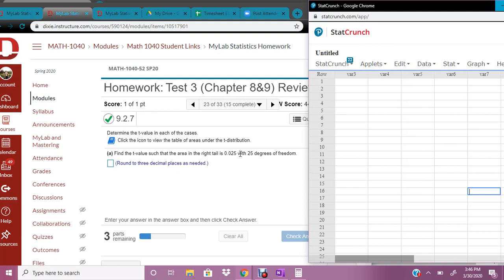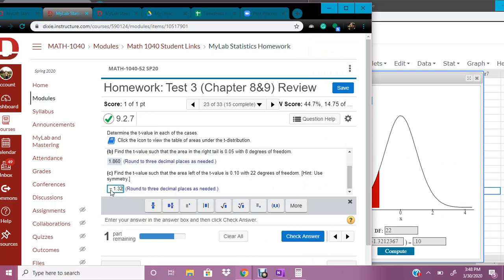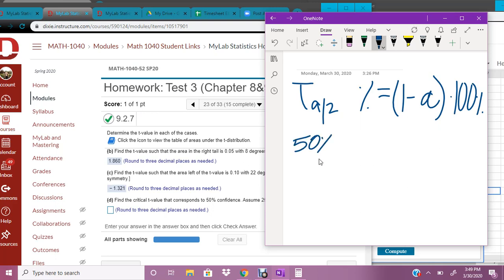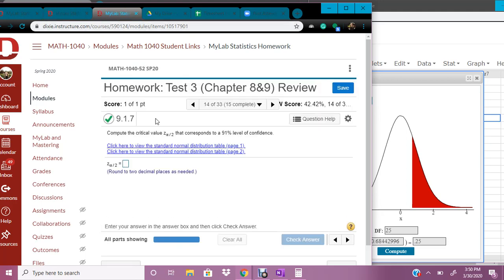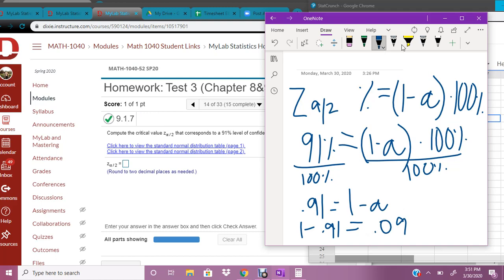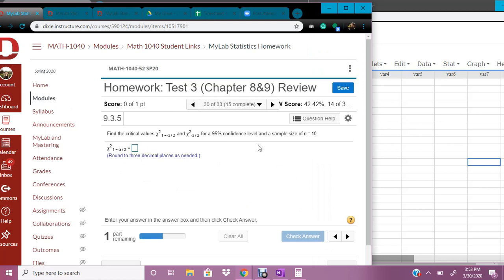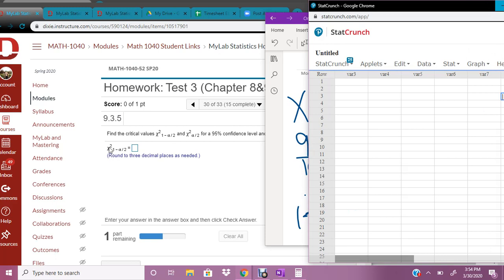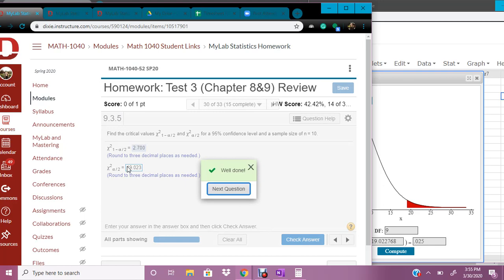3 test review CRITICAL VALUES (questions 14, 23, and 30)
How to find critical values for all types of calculators (normal, T, and chi-square). Starting with question 23, then 14, and then 30.